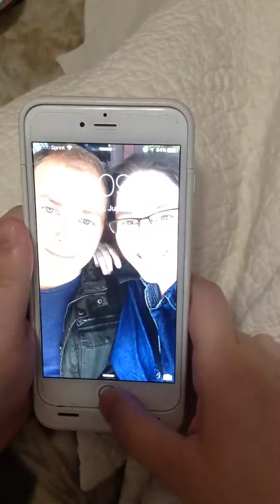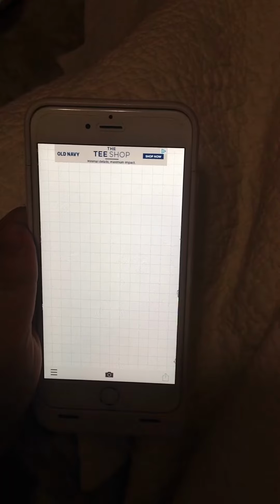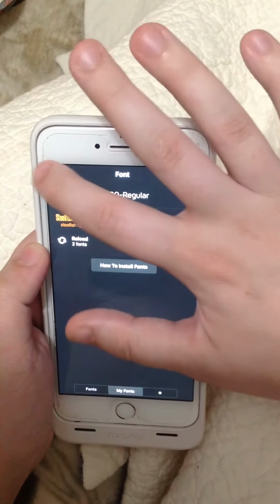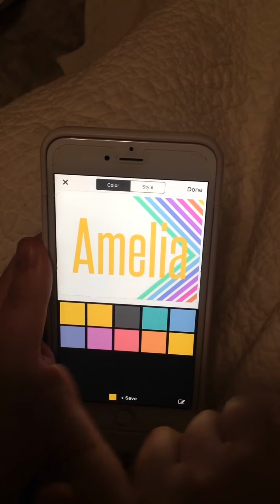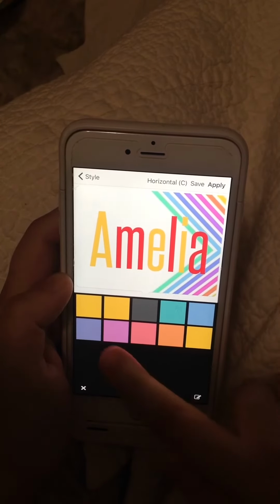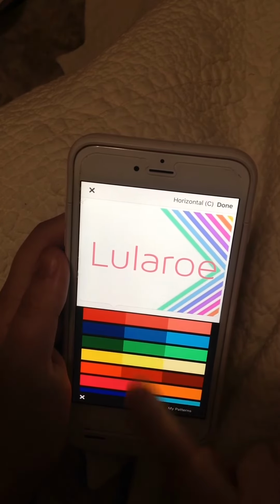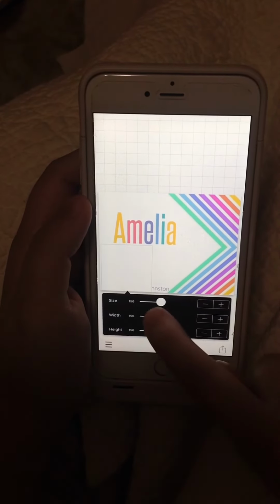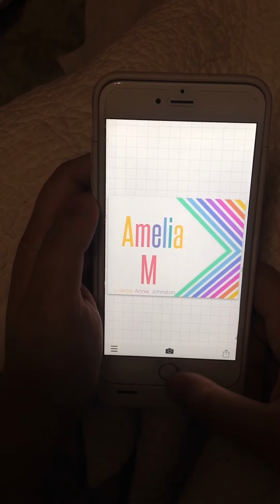Create Lularoe graphics with Phonto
Use Lularoe approved fonts and colors!